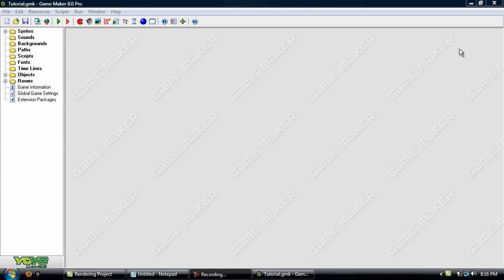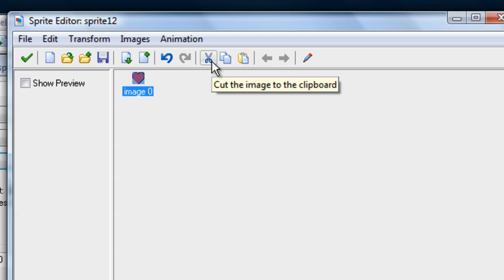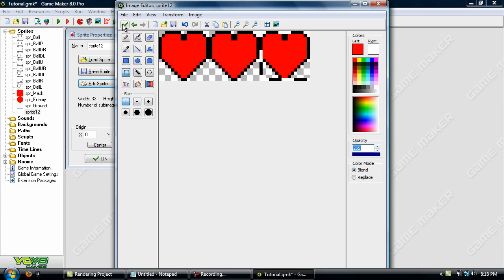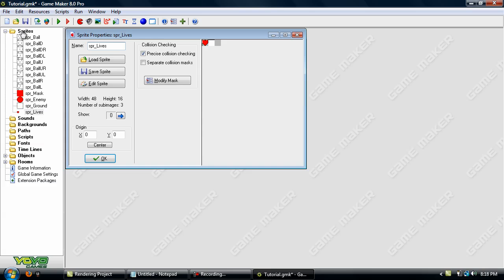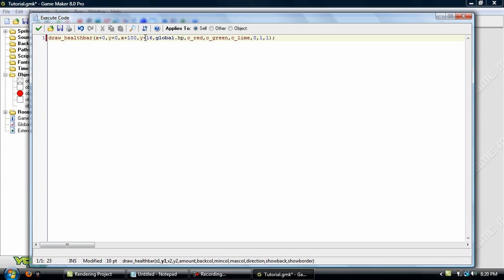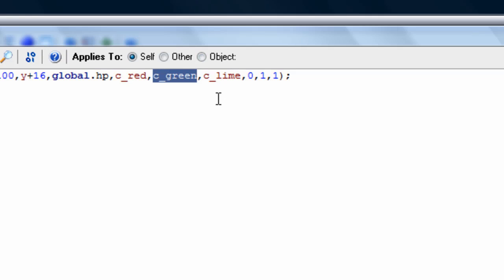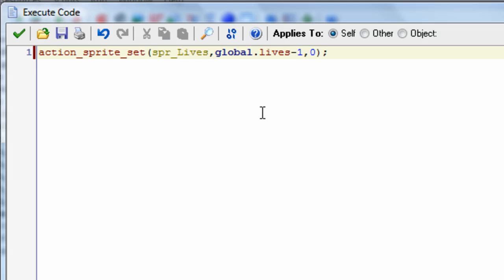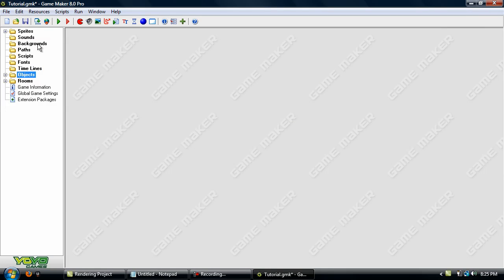Game Maker Platformer Part 5 - Advanced Health And Lives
In this tutorial, I will show you how to add healthbars, and lives